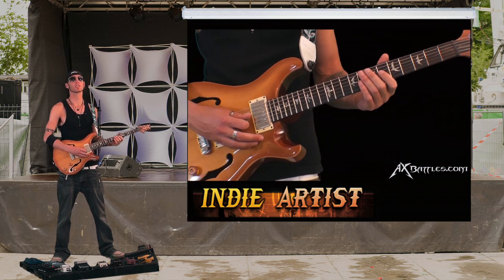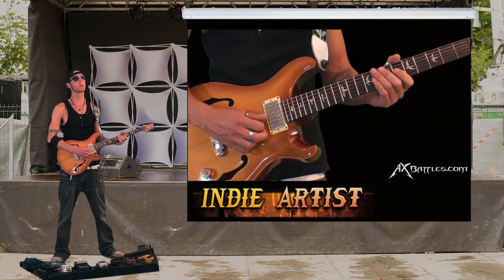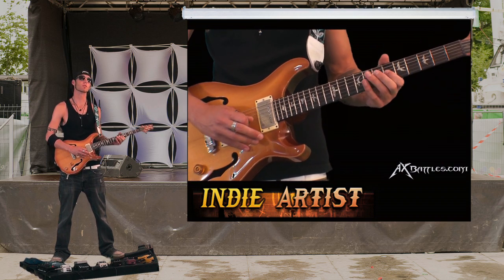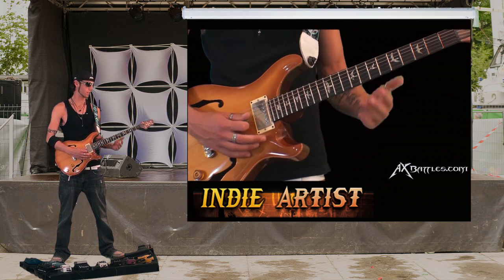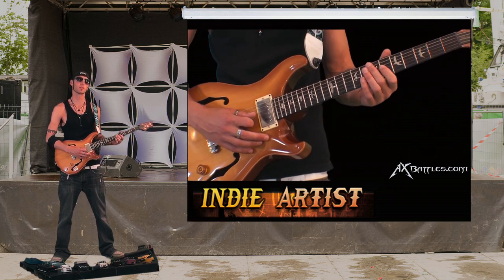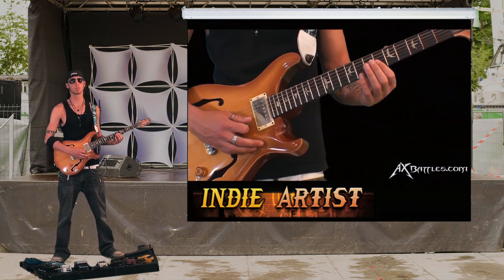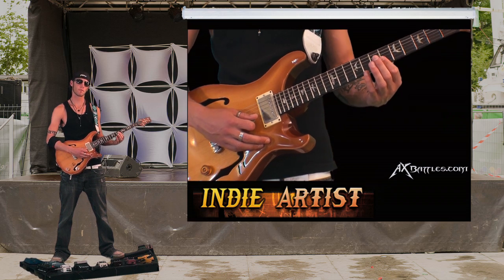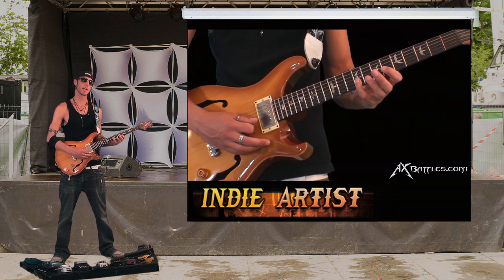Guitar Lesson: Johnny B. Goode by Chuck Berry HD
Learn where Rock music came from in this classic by Chuck Berry called "Johnny B. Goode".